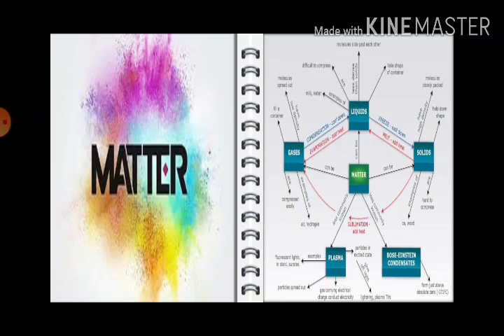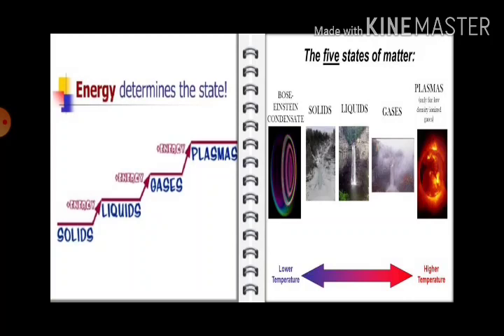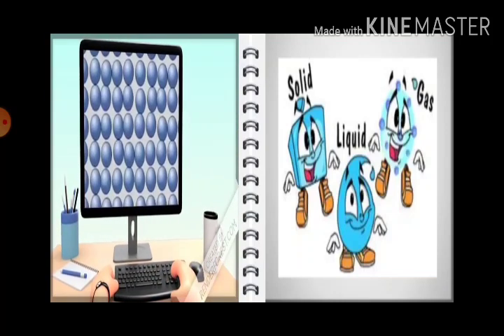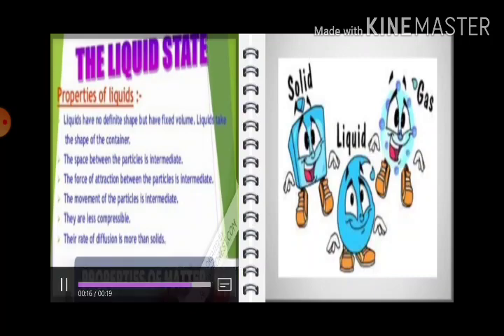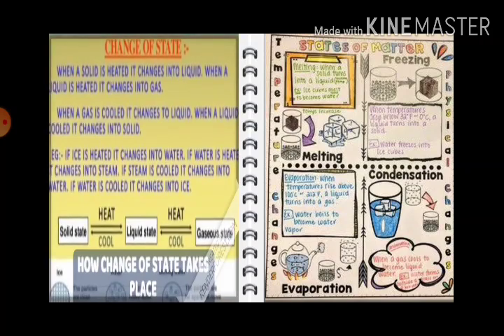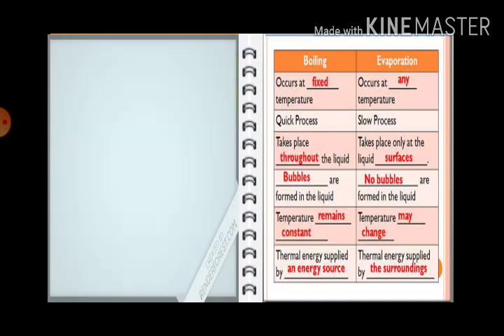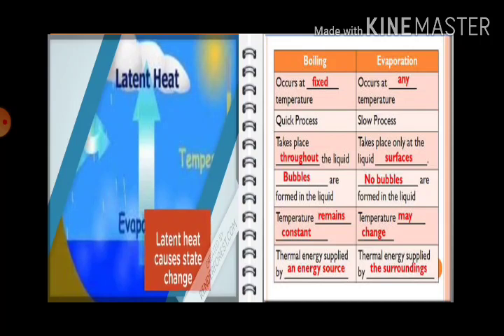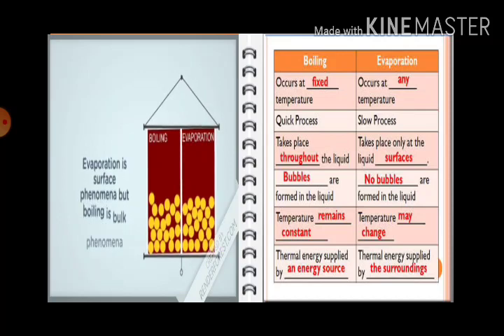Class 9: Chemistry-Matter in our surroundings-Recap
Revision of the entire lesson by J.B.Mallick